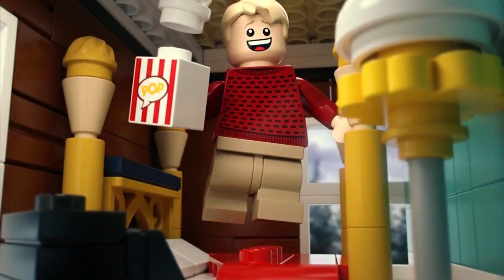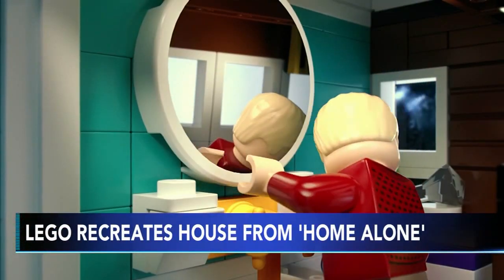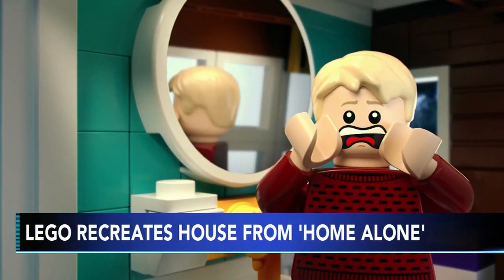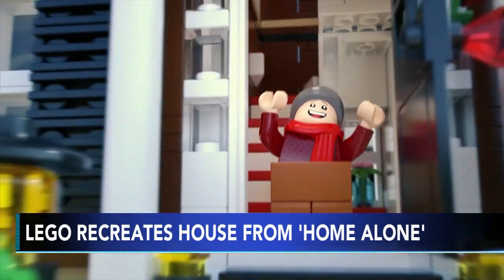Lego set with 3,955 pieces recreates the house from 'Home Alone'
Lego has created a nostalgic replica just in time for the holiday season.

Lego's latest fan-designed set is a replica of the house from the classic 1990 movie "Home Alone," about the problems that arise when burglars attempt to rob the house while young Kevin (Macaulay Culkin) is, fittingly, home alone after being left behind while the rest of his family is on vacation.